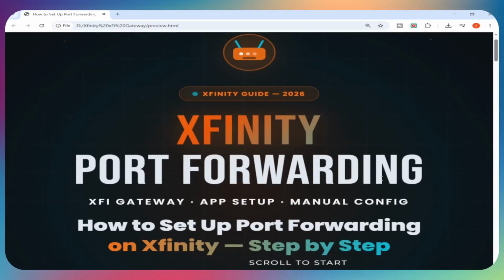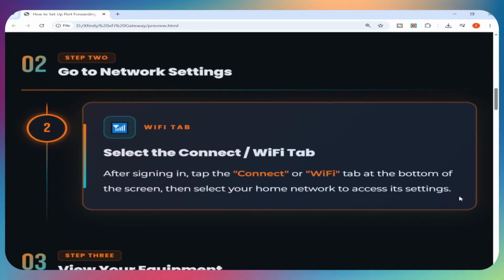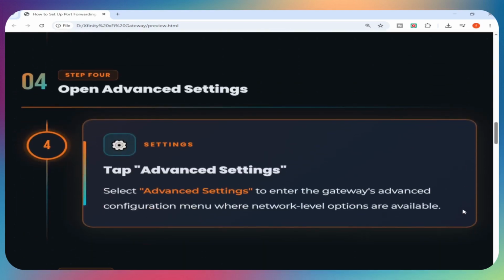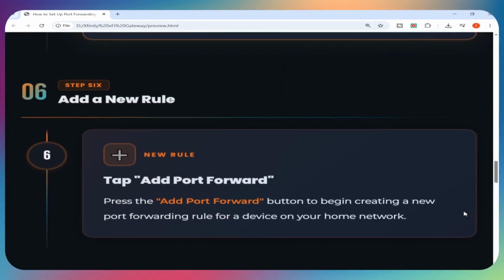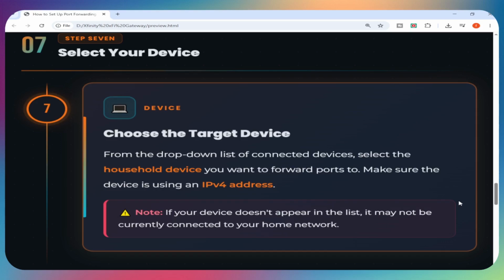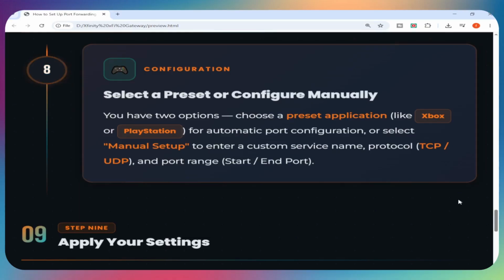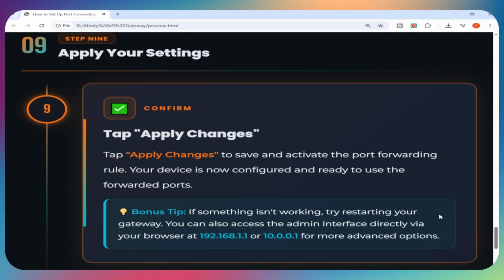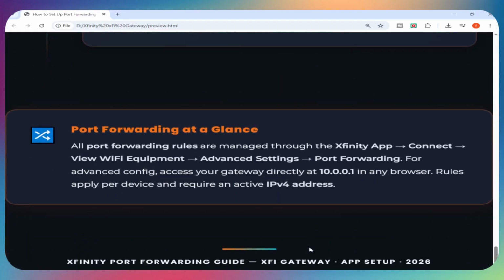How To Port Forward on Xfinity (2026) | Step-by-Step Guide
How to Set Up Port Forwarding on Xfinity xFi Gateway | Complete Step-by-Step Guide (2026)

Need to open ports on your Xfinity xFi Gateway for gaming, remote access, servers, or smart home devices? In this step-by-step tutorial, you'll learn exactly how to configure Port Forwarding using the Xfinity app and manage your network settings with ease.

Whether you're setting up Xbox, PlayStation, security cameras, game servers, or custom applications, this guide will walk you through the entire process.

📌 In This Video:
✔ Open ports on Xfinity xFi Gateway
✔ Access advanced network settings
✔ Create new port forwarding rules
✔ Configure TCP and UDP ports
✔ Set up Xbox and PlayStation port forwarding
✔ Troubleshoot port forwarding issues
✔ Manage gateway settings through the Xfinity app

🌐 Step 1: Open the Xfinity App
• Sign in with your Xfinity account
• Access your network settings

📶 Step 2: Navigate to WiFi & Gateway Settings
• Open Connect / WiFi tab
• View your Xfinity Gateway equipment
• Access Advanced Settings

🔧 Step 3: Configure Port Forwarding
• Open Port Forwarding menu
• Add a new forwarding rule
• Select the target device
• Choose automatic presets or manual setup

🎮 Step 4: Gaming & Custom Applications
• Xbox port forwarding setup
• PlayStation port forwarding setup
• Custom TCP and UDP port configuration
• Remote access and server hosting support

✅ Step 5: Apply and Test Settings
• Save your configuration
• Restart your gateway if needed
• Verify that ports are open and working correctly

💡 Bonus Tips:
• Ensure the device is connected to your network before creating rules
• Some devices require a static IP address for reliable port forwarding
• You can also access advanced settings through your gateway admin page
• Restarting the gateway often resolves configuration issues immediately